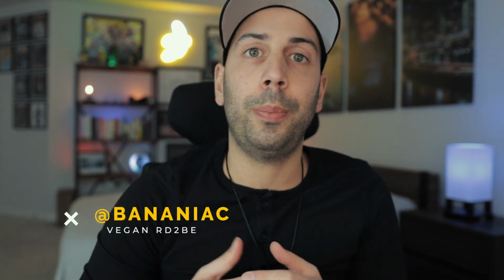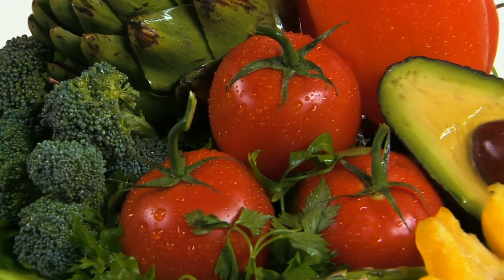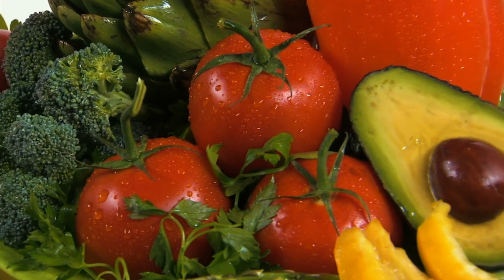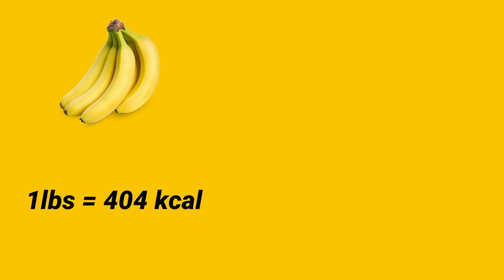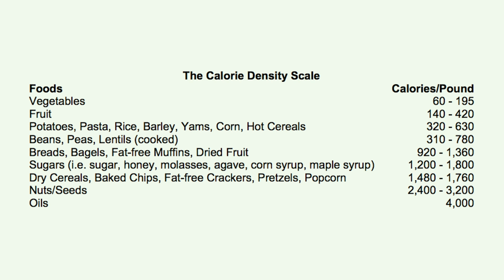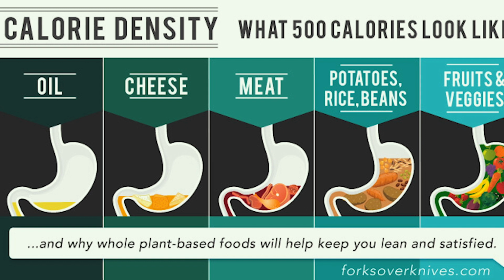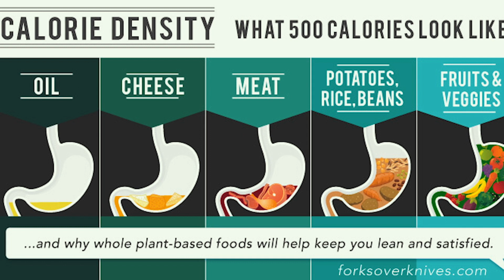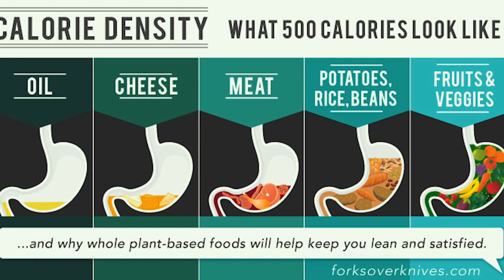How to Lose or Gain Weight with a Plant Based Diet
In this video, we talk about one of the most important concepts to learn in nutrition - Calorie Density, the amount of calories that are in a specific weight of a food. Understanding calorie density of foods is essential for being able to lose weight or gain weight methodically.

Gear I Use for YouTube / Podcast:
↛ MAIN CAMERA
↛ FAV LENS
↛ B-ROLL LENS
↛ BENDY TRIPOD
↛ ND FILTER
↛ SD CARD
↛ CAMERA BAG

Hello there! My name is Tino but some call me Bananiac ;) I'm an RD2BE, YouTube content creator, and athlete. I have a bachelor's degree in dietetics, a master's degree in nutrition, and currently doing my dietetic internship to become a registered dietitian. My mission is to inspire you to live a healthy, active, and passionate lifestyle! DO IT WITH HEART! 🅥